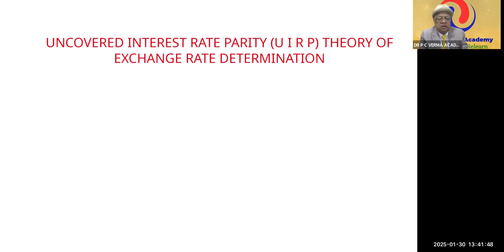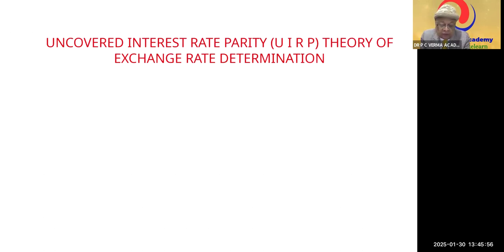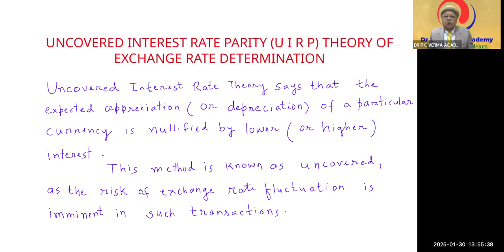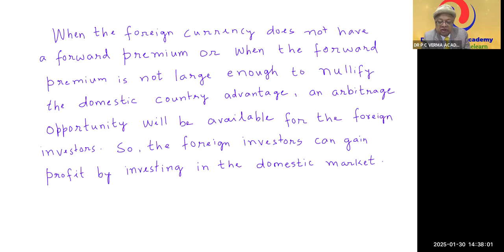UNCOVERED INTEREST RATE PARITY (UIRP)THEORY OF EXCHANGE RATE DETERMINATION